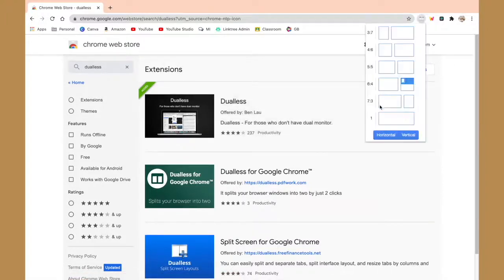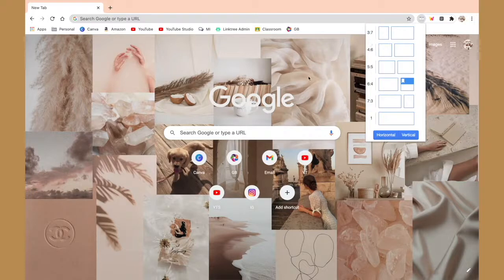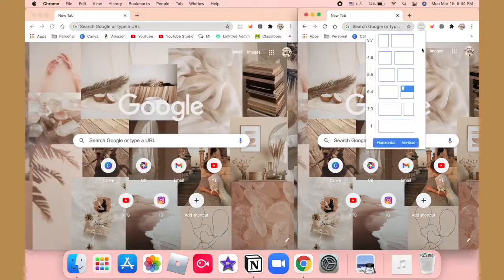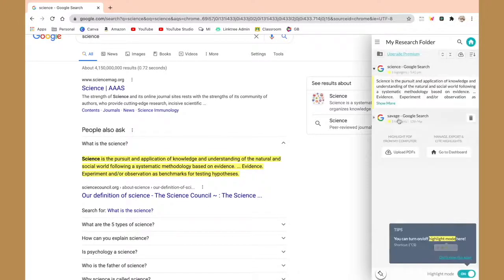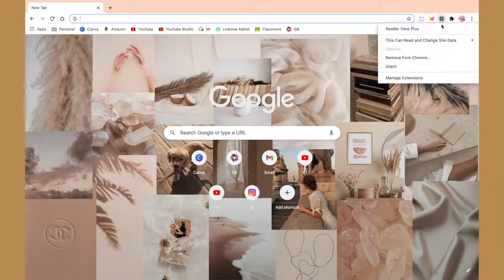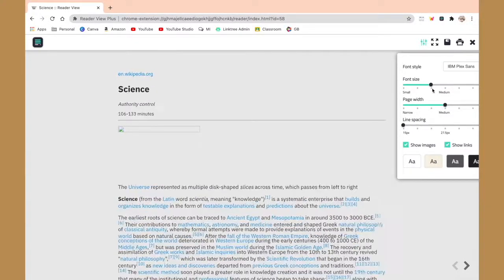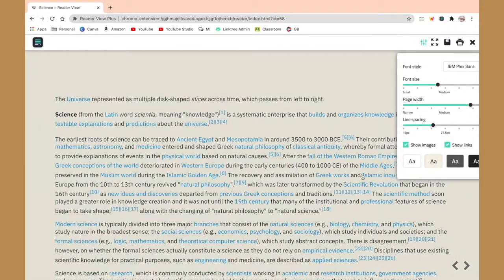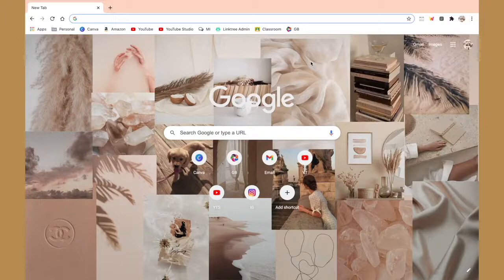3 Useful Chrome Extensions for Students | Sophie Studies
Hi, everyone! We are introducing three useful chrome extensions for students today! You need to have Google Chrome to install all these extensions! These extensions are mainly for: note taking/multi-task (Dualless), researches (Weava Highlighter), & reading and vision (Reader View Plus) Please go ahead and install these extensions depending on their level of helpfulness and comment down your favorite out of these three!
-ˋˏ I N F O R M A T I O N  ˎˊ-
Name: Sophie
Age: 13 (currently in Middle School)
Camera: FujiFilm X70
Editing software: vllo, imovie
About Me: I'm Sophie, a teenage girl who makes videos about study tips, productive videos, school tips, organization, and much more!

-ˋˏ E D I T I N G ˎˊ-
-Editing Style inspired by: @studytosuccess on YouTube
-Editing App(s): VLLO - Google Play Store and Apple Store
                            iMovie - Apple store
-ˋˏ L I N K S ˎˊ-

-ˋˏ M U S I C ˎˊ-

-ˋˏ C O N T A C T  M E ˎˊ-